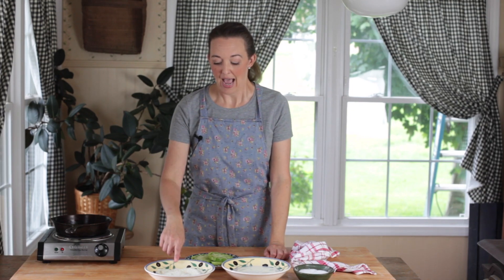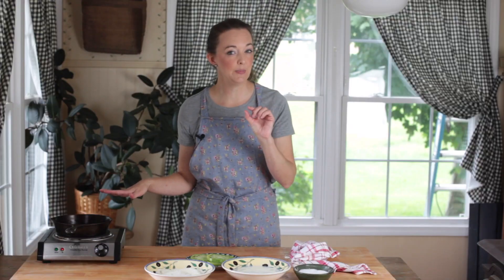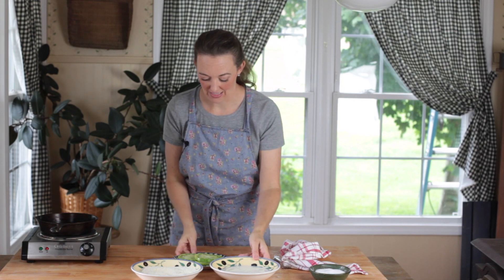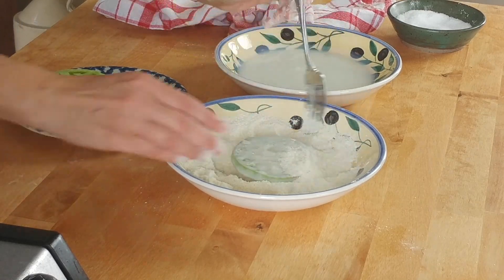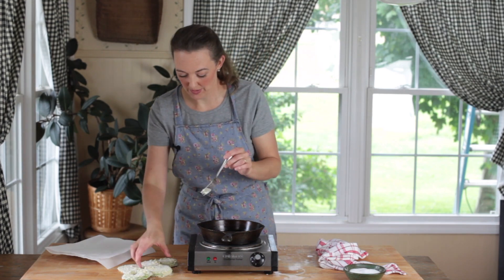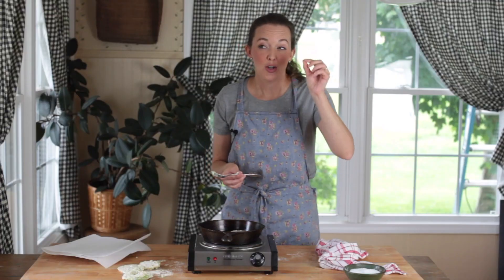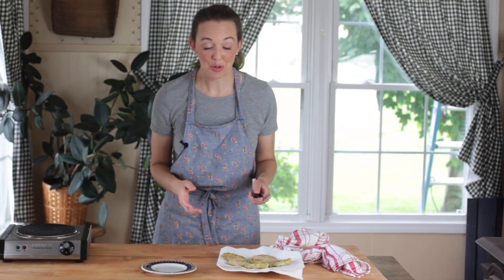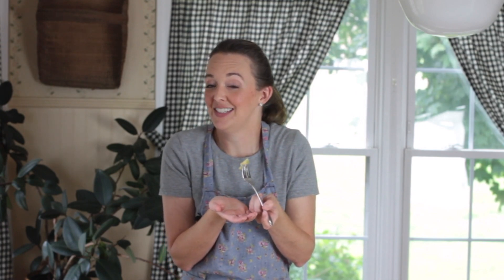How to Make Fried Green Tomatoes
Learn how to make fried green tomatoes that are crispy, seasoned just right with cornmeal and ready for your knife and fork.